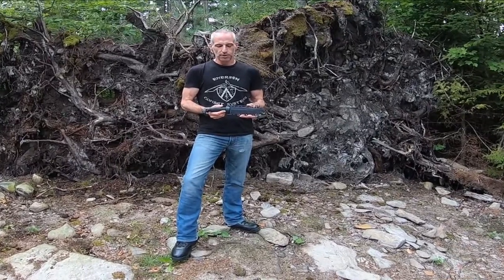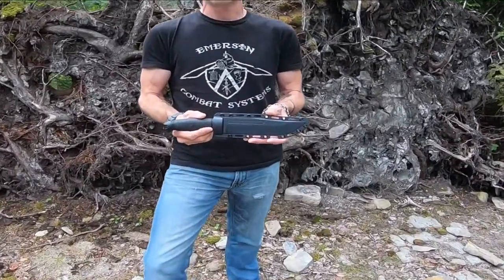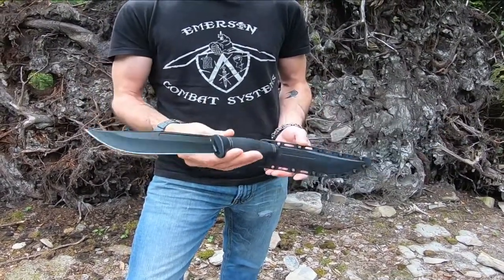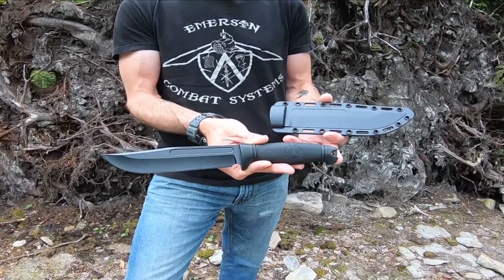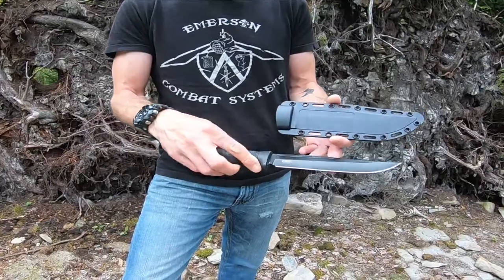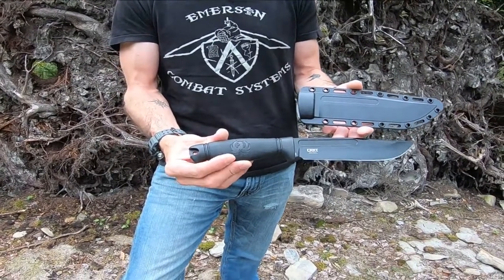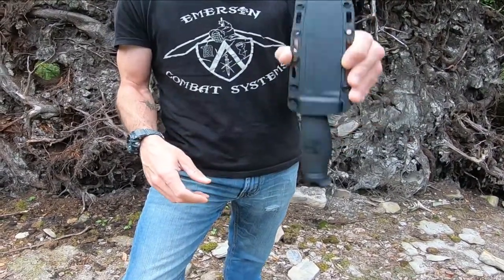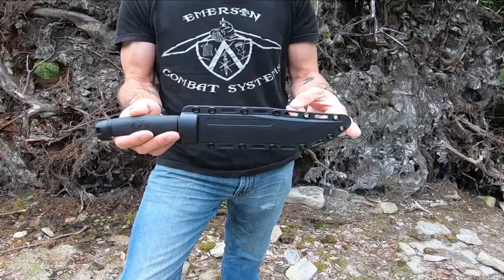CRKT/RUGER - Ken Onion Muzzle-Break Knife Review - Model# R2501K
A quick look at the CRKT/RUGER Muzzle-Break (Designed by Ken Onion).

CRKT/RUGER - Muzzle-Break - Model# R2501K
12.00" Overall Length
7.00" 8Cr13MoV Black Powder Coated Blade
Glass Filled Nylon Reinforced Handle
Black Kydex Sheath w/Multi-Position Clip